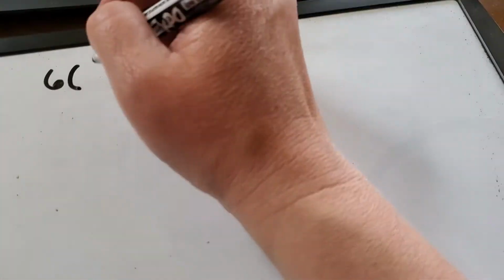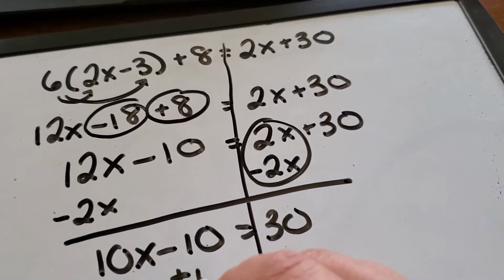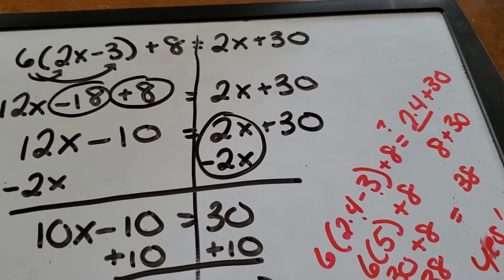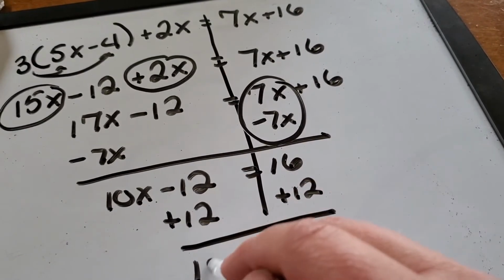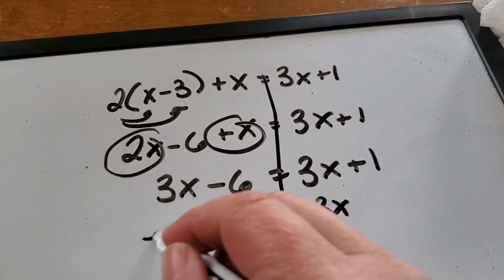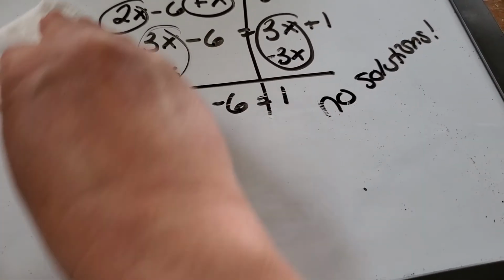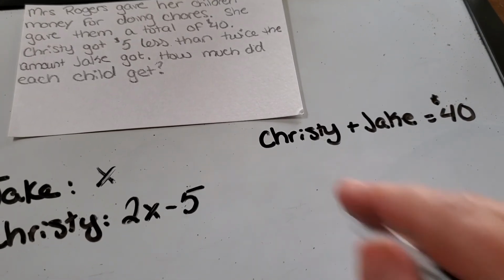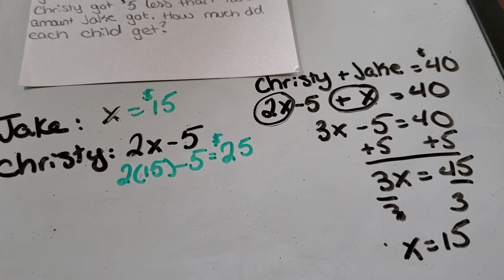May 17, 2020